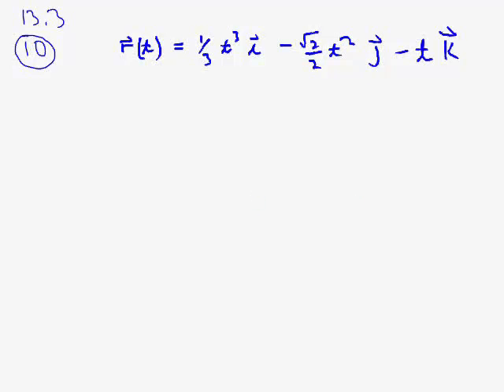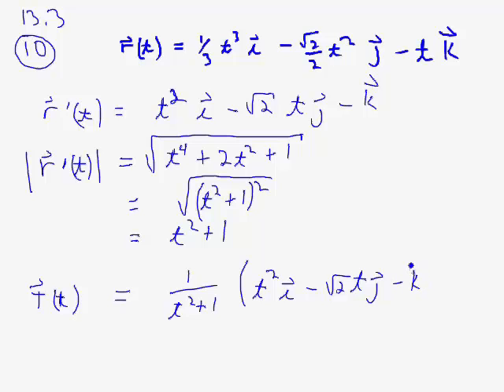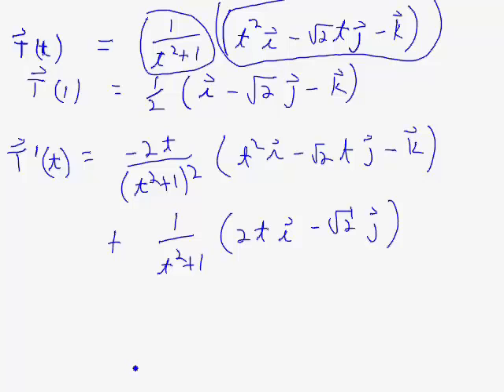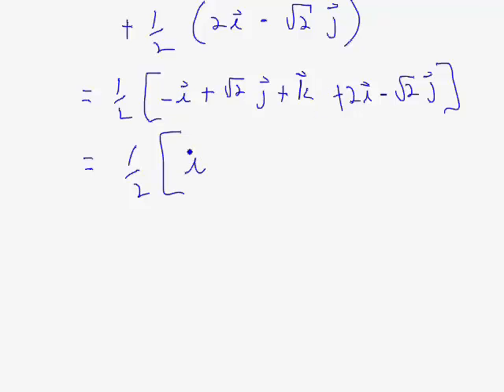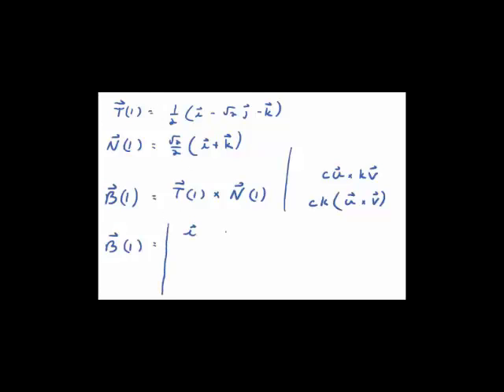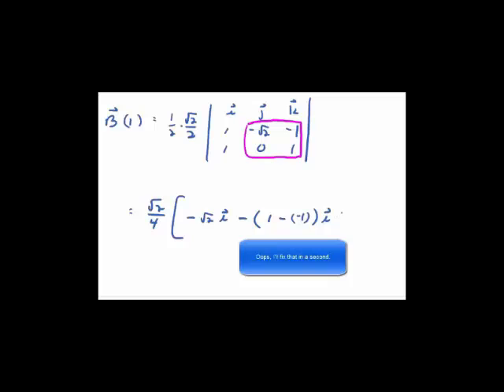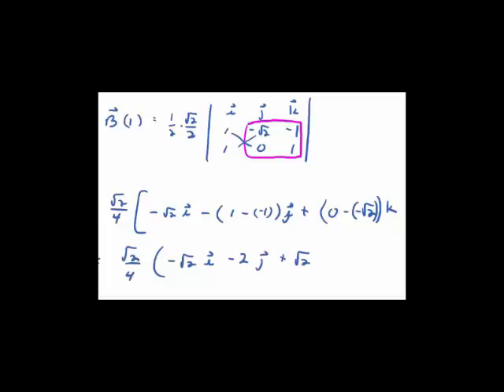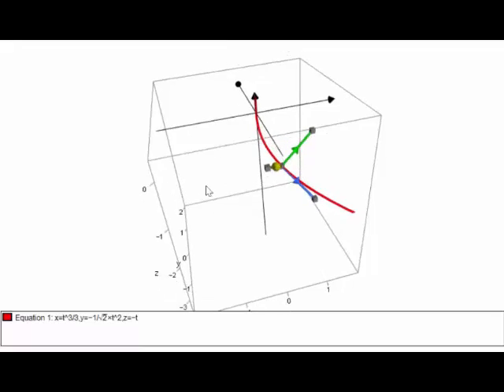Homework: Section 13.4 Number 11